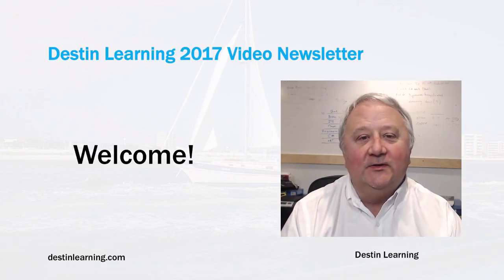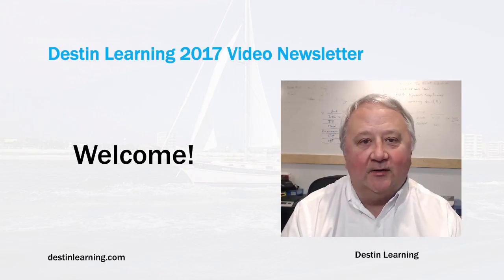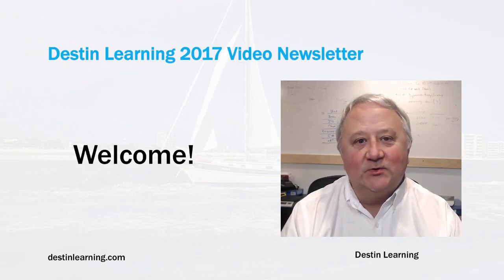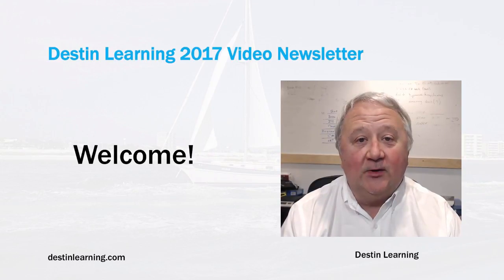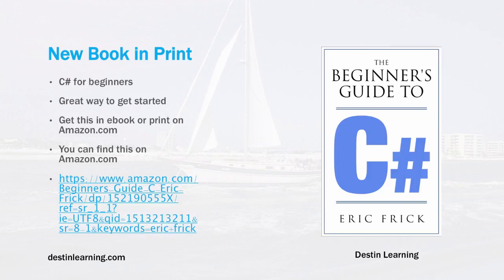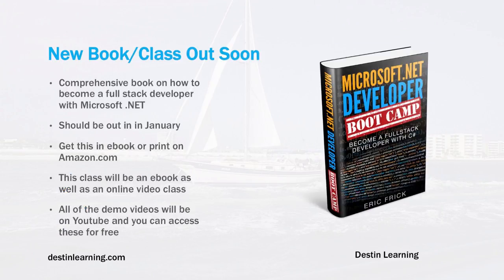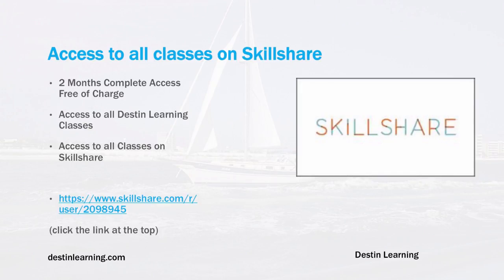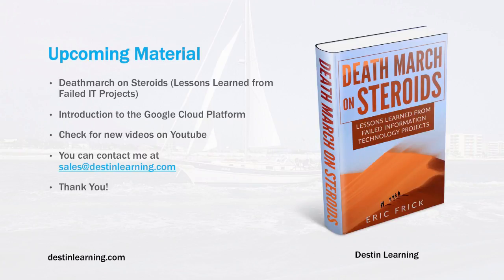December 2017 Newsletter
▬▬▬▬▬▬▬▬▬▬▬▬▬▬▬▬▬▬▬▬▬▬▬▬▬▬▬ You can pick up a copy of my latest book, The Beginner's Guide to C# here on Amazon.com:

I hope everyone has a great holiday season and is able to spend some time relaxing with their friends and family!  See you next year!